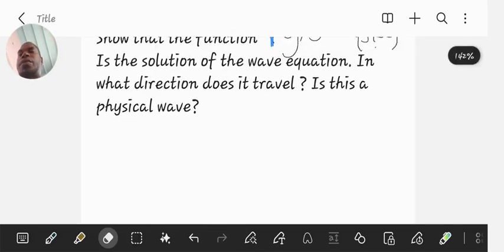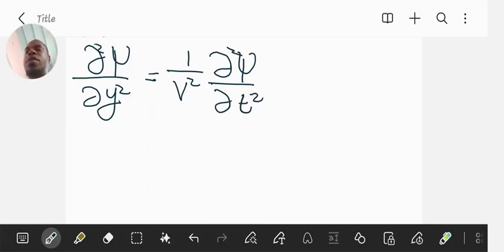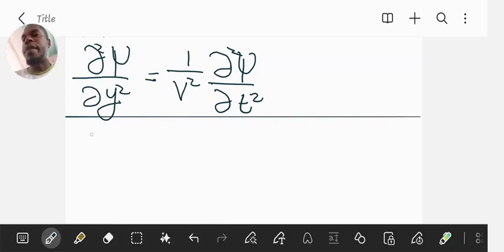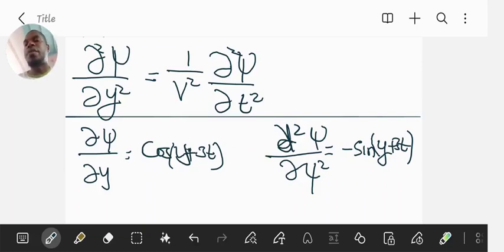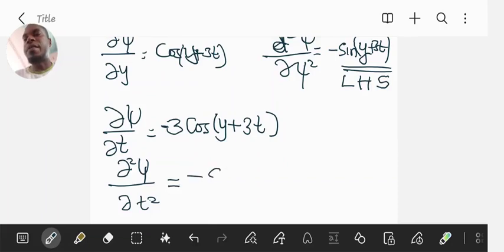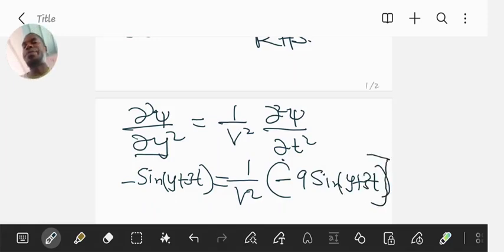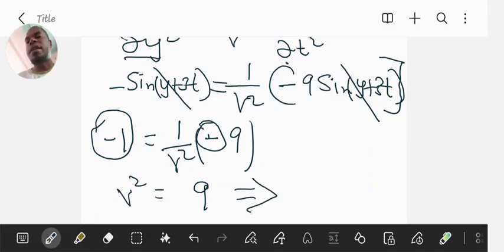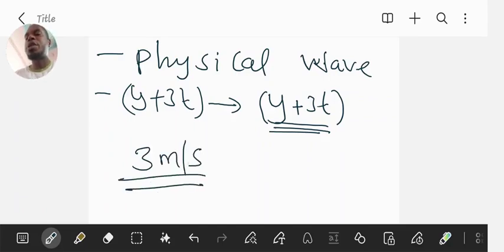Ep2:Solution of the wave equation